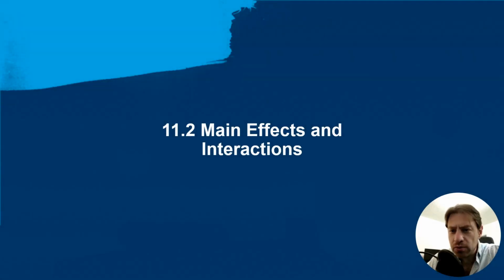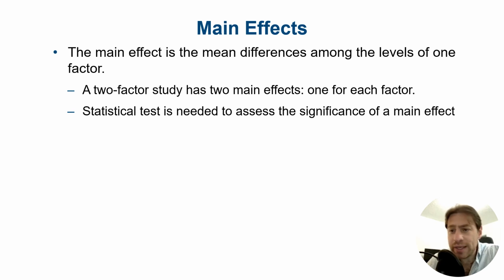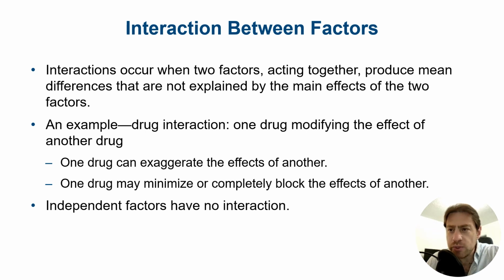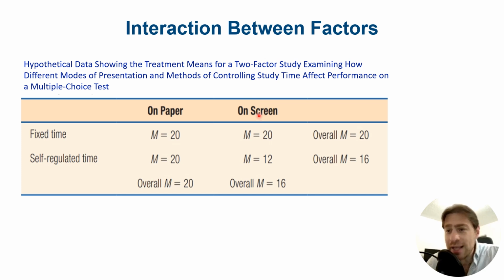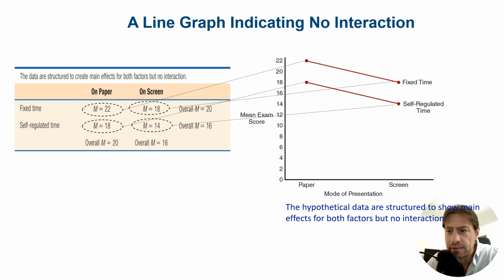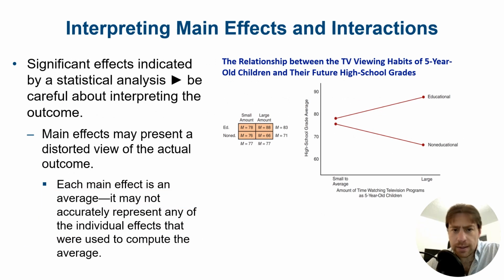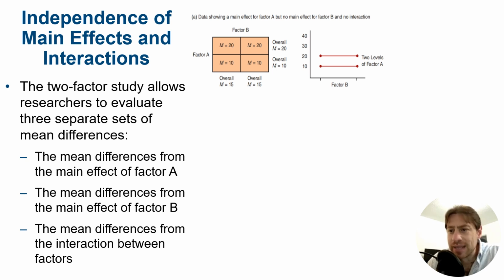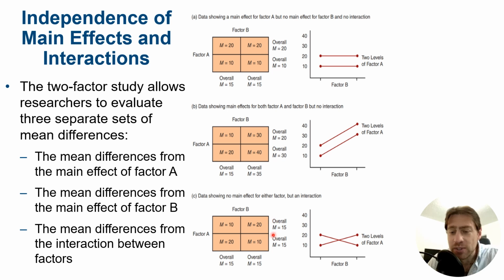Chapter 11.2: Main Effects & Interactions